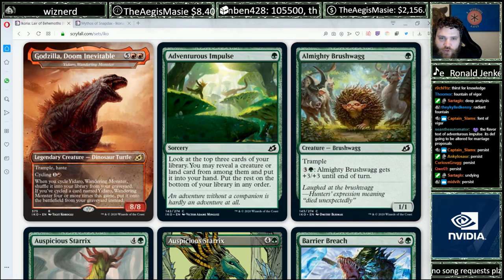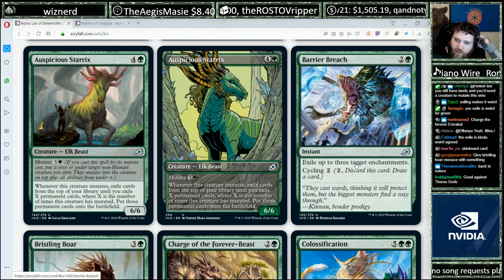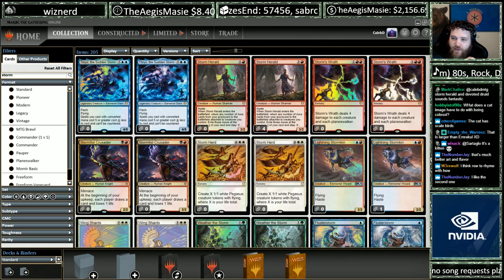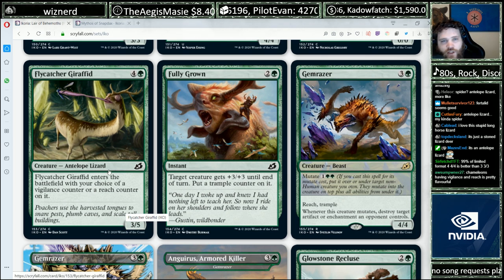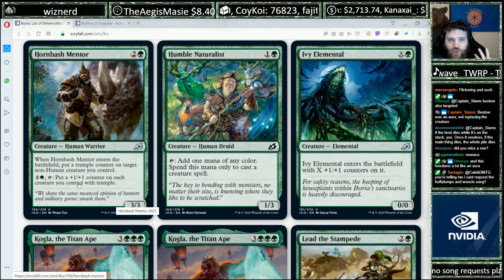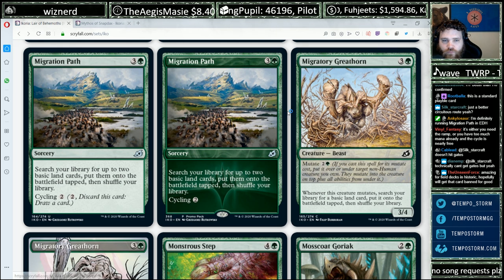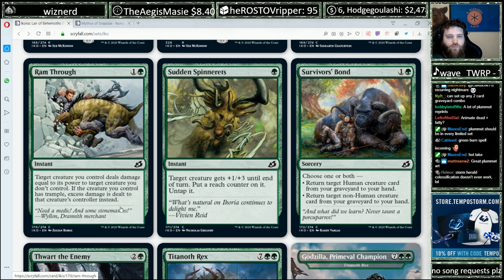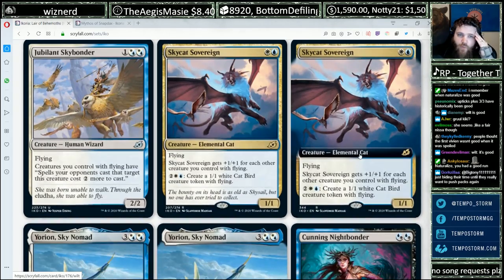Ikoria Set Review: Green | Magic the Gathering | CalebDMTG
All highlights and videos from the stream!

Your kindness keeps me streaming! I'm currently streaming as a full-time job, and this is how I buy food and pay rent. If you're interested in supporting my content, consider donating